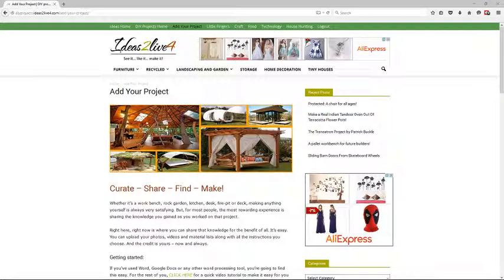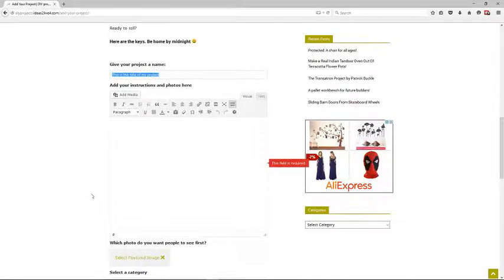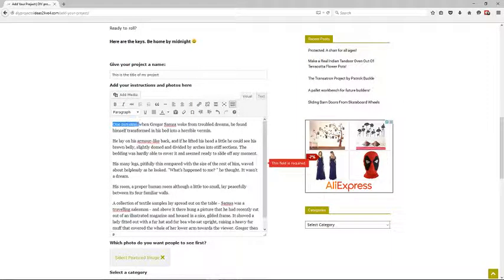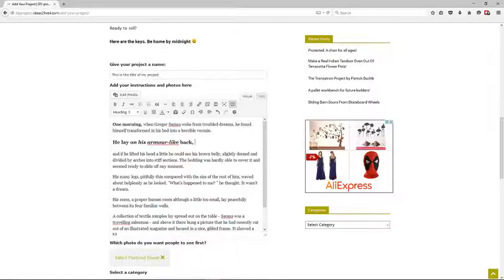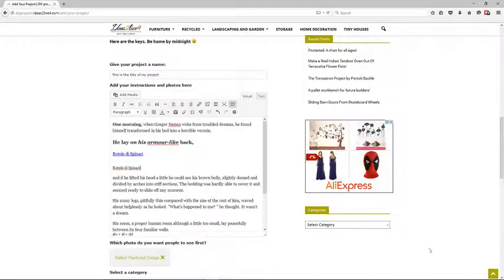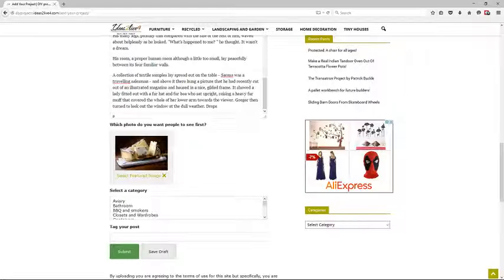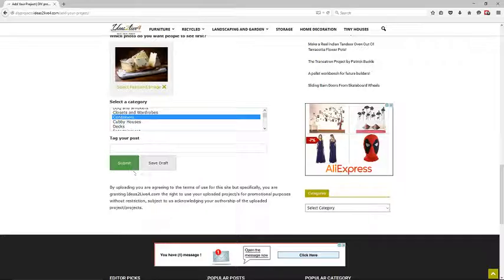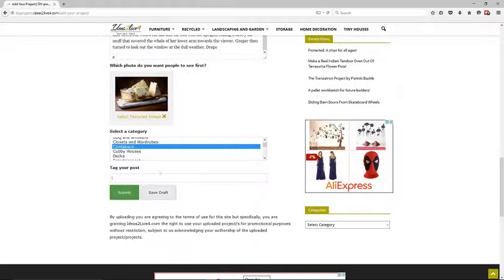Uploading your project to Ideas24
A brief tutorial on how to use our visual editor to get your post uploaded.